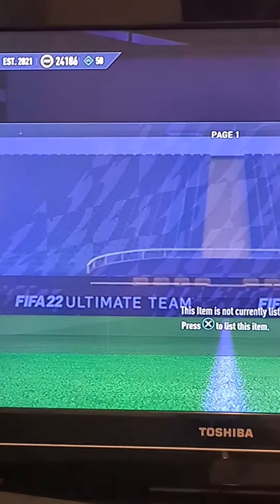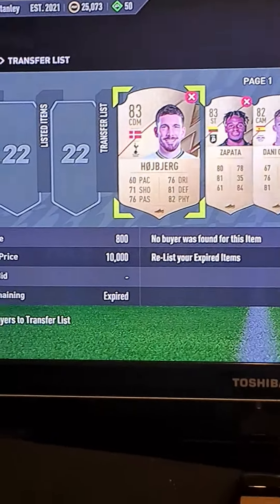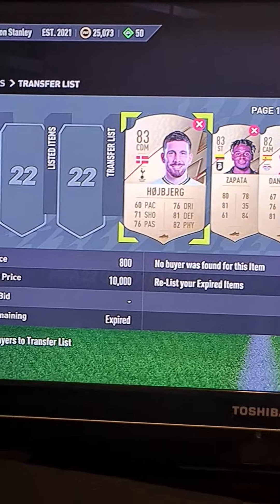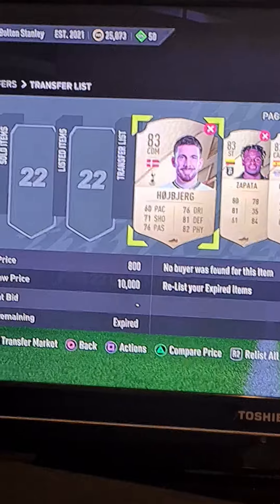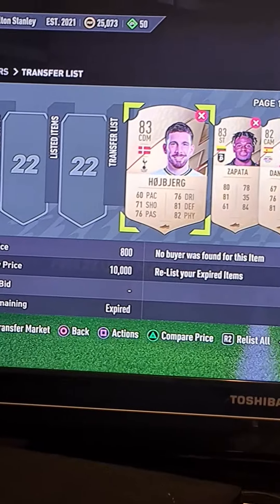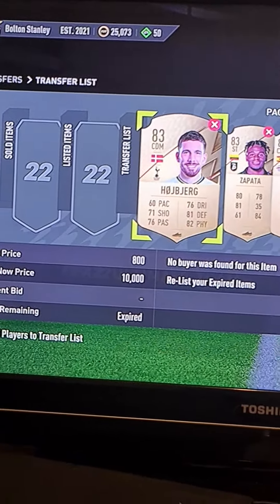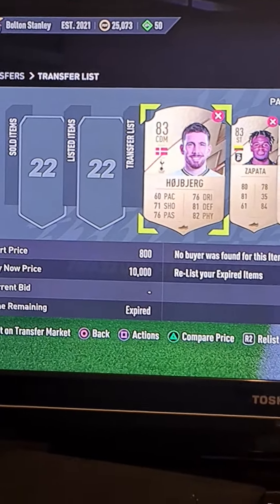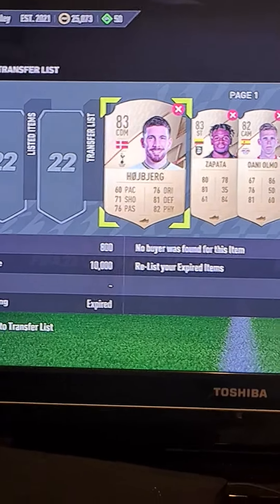HOW TO TRANSFER COINS SAFELY ON FIFA 22?!